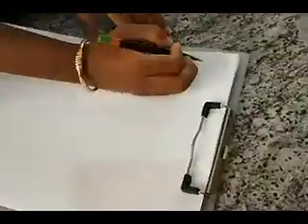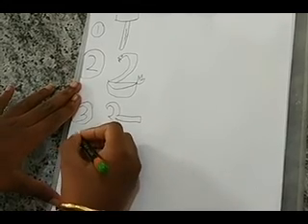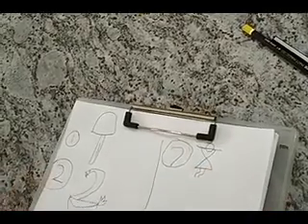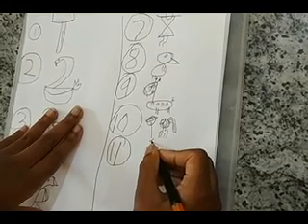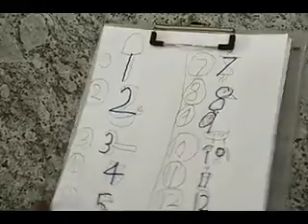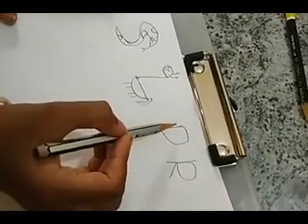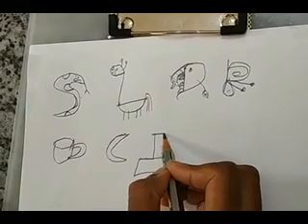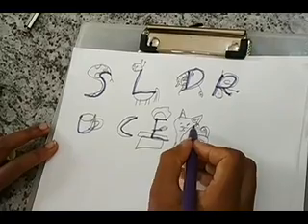How to draw using letters and numbers funny blooper at the end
Drawing using numbers and letters.Like 1 is drawn as ice candy,2 as duck and so on till 12.used few letters like SLDR etc to draw few figures .Figures include cat,snake etc